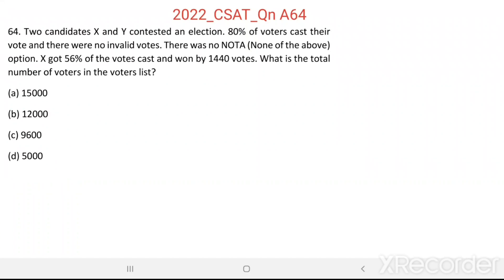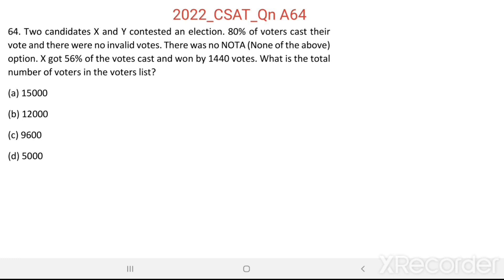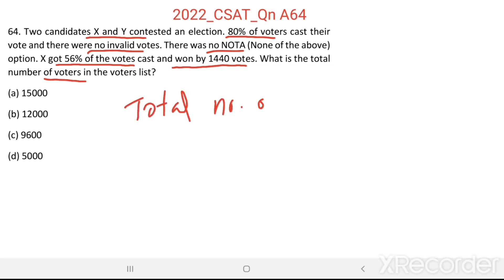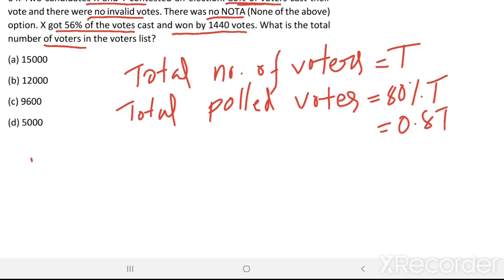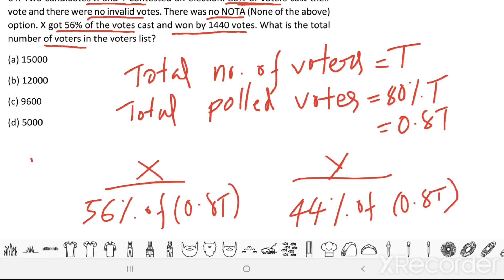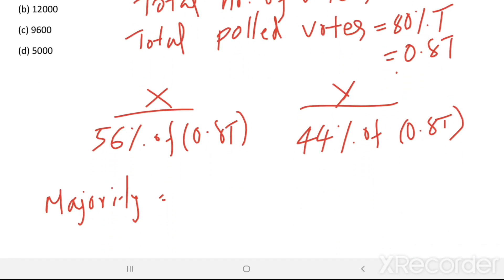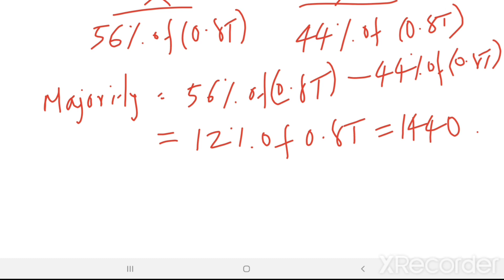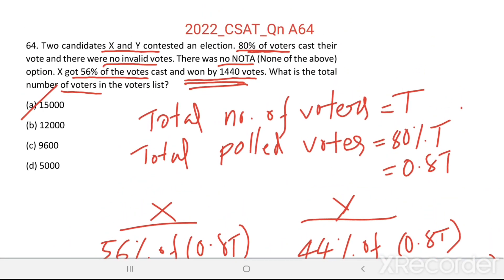2022_IAS_Qn A64. Two candidates X and Y contested an election. 80% of voters cast their vote and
Two candidates X and Y contested an election. 80% of voters cast their vote and there were no invalid votes. There was no NOTA (None of the above) option. X got 56% of the votes cast and won by 1440 votes. What is the total number of voters in the voters list?

(a) 15000
(b) 12000
(d) 5000